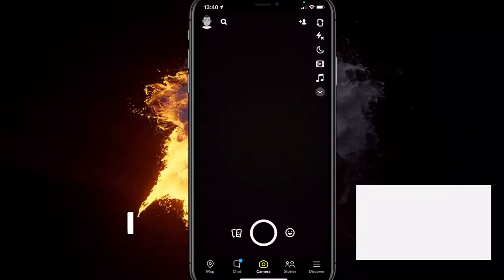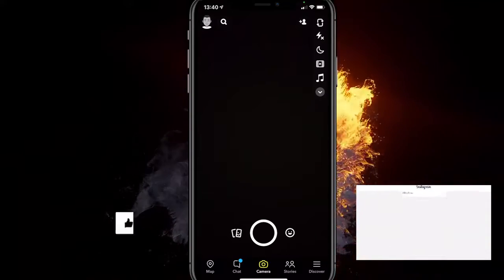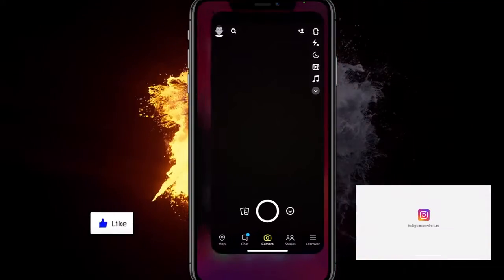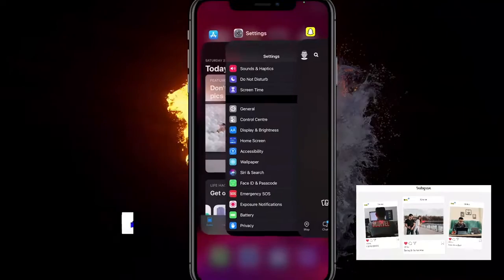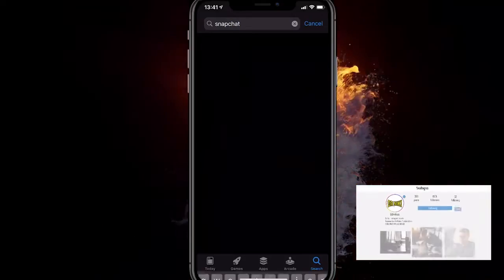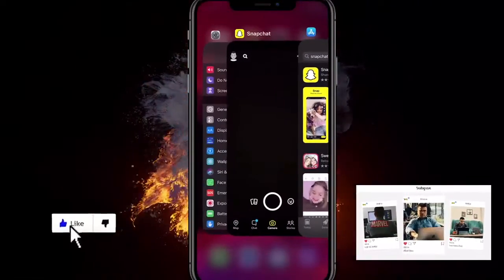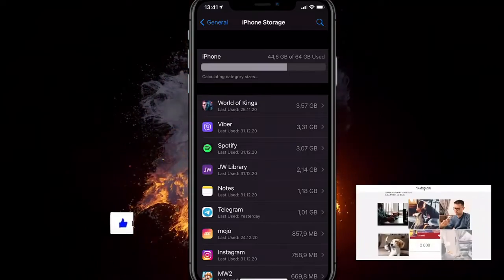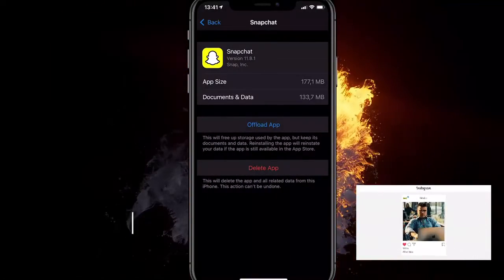Fix Snapchat Memories Not Working ✅ Here's A 15 Second SOLUTION!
In this video you will learn how to fix snapchat memories not working! It's a quick solution. In this tutorial you will find out why snapchat memories not loading and how to backup snapchat memories. Also you will see how to fix my snapchat is not working and oops something went wrong snapchat. If you are looking for snapchat memories here it is.